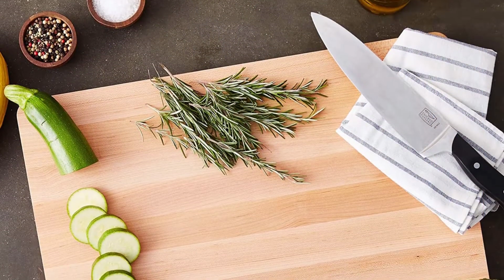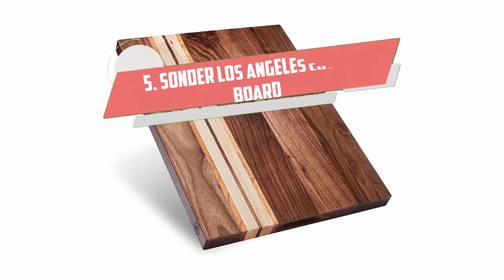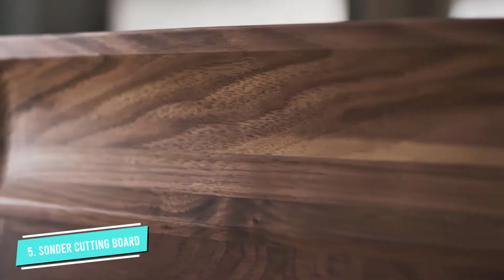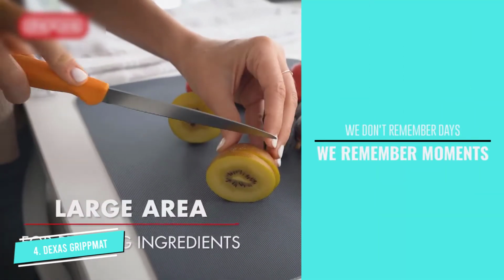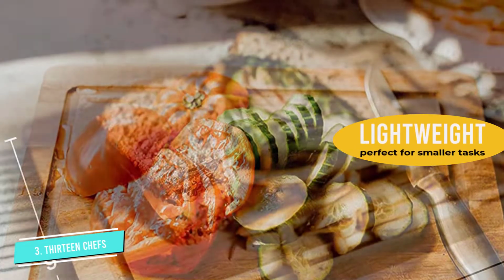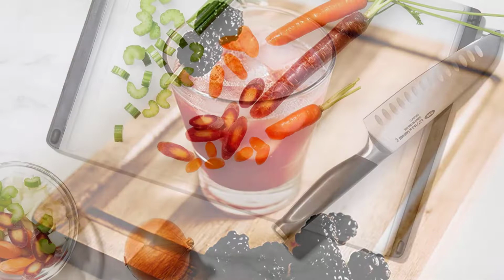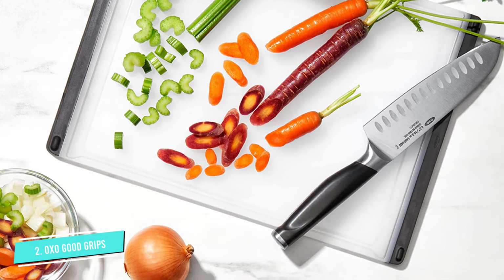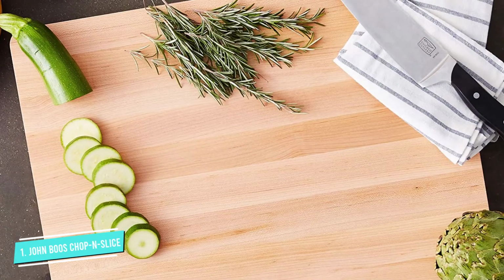Best Kitchen Cutting Board in 2024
00:00 - Intro

1:18 - 5. Sonder Los Angeles

2:16 - 4. Dexas Heavy Duty

3:04 - 3. Villa Acacia Wood Carving Board

4:13 - 2. OXO Good Grips

5:09 - 1. John Boos Block Chop-N-Slice

Are you Searching for Best Kitchen Cutting Board? So now you are in the right place for getting the valuable info on Best Kitchen Cutting Board. In this video, we short-listed the top 5 Best Kitchen Cutting Board on the market in 2022.

We have tested each Best Kitchen Cutting Board and tried to include in-depth information on Best Kitchen Cutting Board in our Video which will be enough to fulfill all of your needs. We recommended The Top 5 Best Kitchen Cutting Board  In this video. If you want to buy Best Kitchen Cutting Board, we think this list will be very helpful to you.

We hope you like the Best Kitchen Cutting Board we select for this year. If you have any questions related to the Best Kitchen Cutting Board which are listed here, please leave a comment down below and we will get back to you as soon as possible.